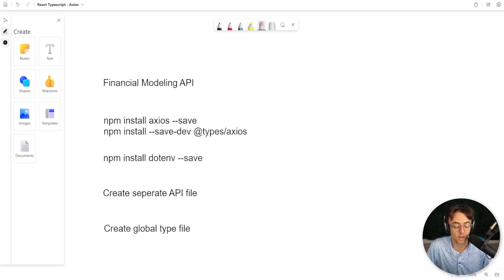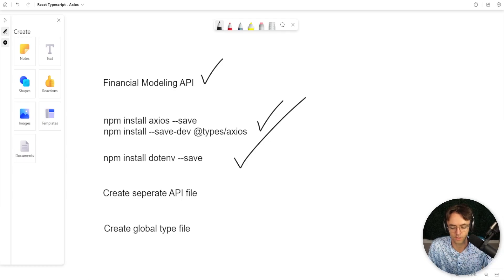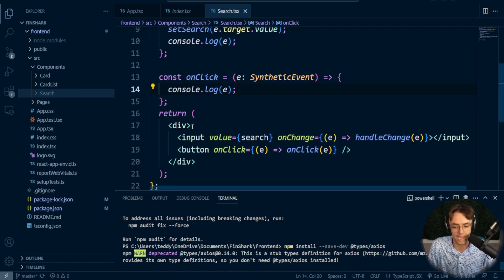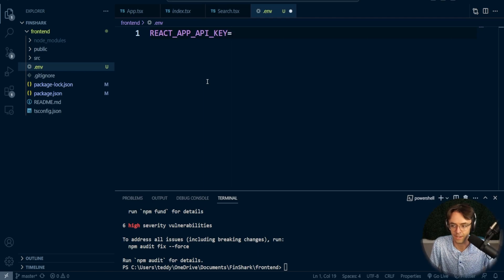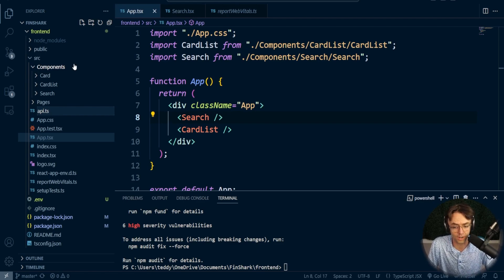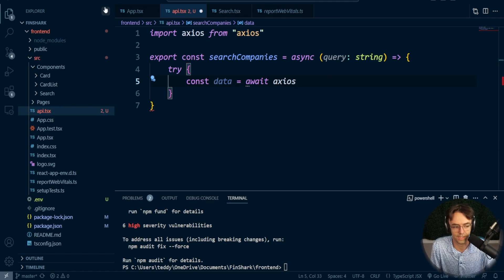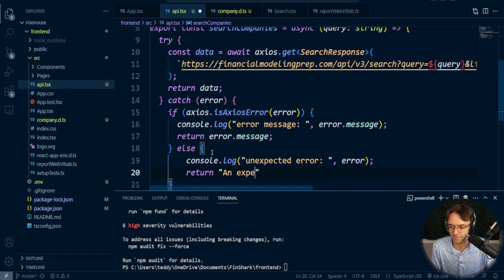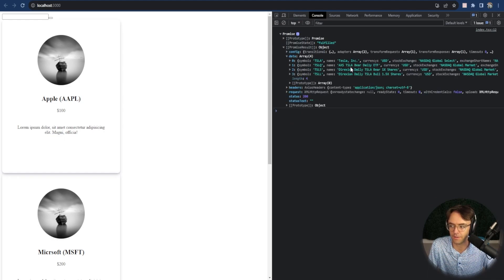React Typescript 2023 - 7. Financial Modeling Prep API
React Typescript 2023 - 6. Financial Modeling API & Axios Typescript